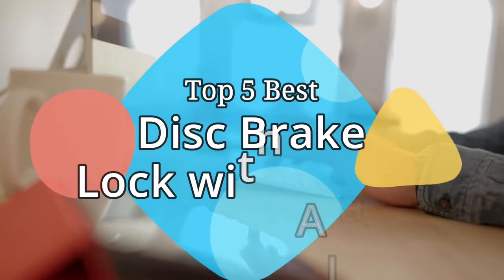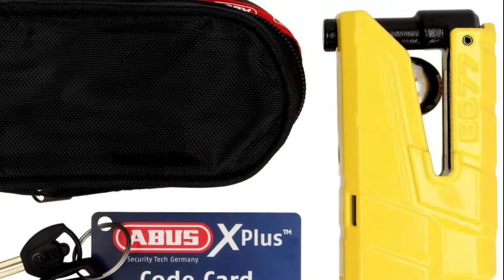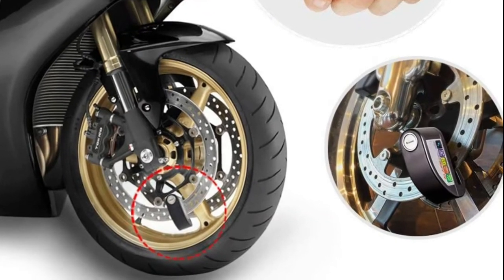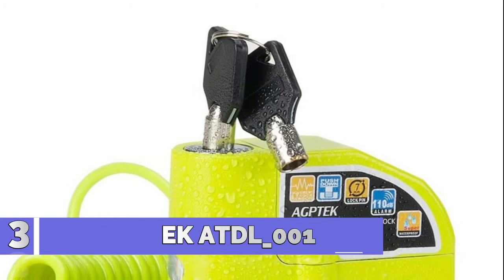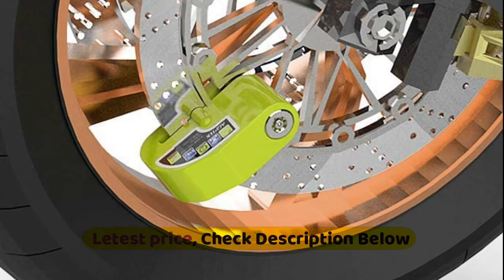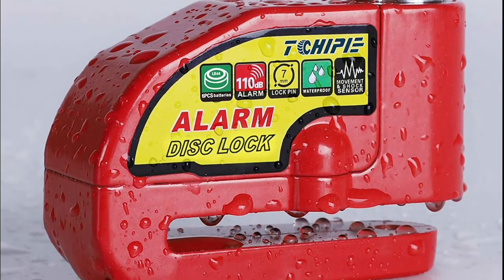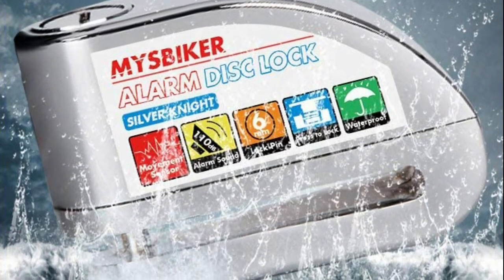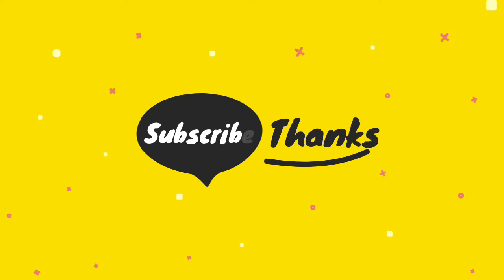Top 5 Best Motorcycle Disc Brake Lock with Alarms 2021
Hello, We reviewed best motorcycle disc brake lock with alarms. watch The Top 5 motorcycle disc brake lock with alarms reviews. Follow below for more details.

1. YOHOOLYO Alarm Disc Lock

2. Tchipie Disc Brake Lock Motorcycle Alarm

3. AGPTEK Disc Lock Alarm

4. RUBY.Q Alarm Disc Lock Set

5. URBAN UR6 Hi-Tech Alarm Disc Lock